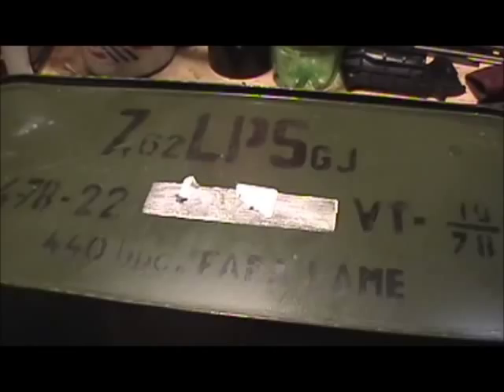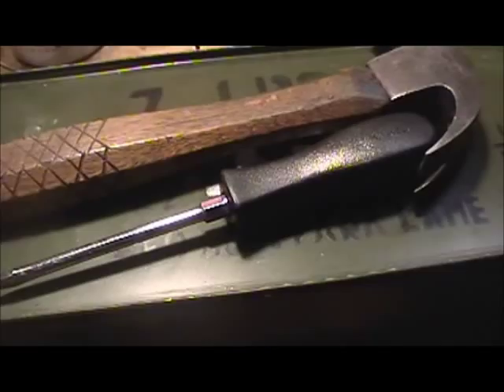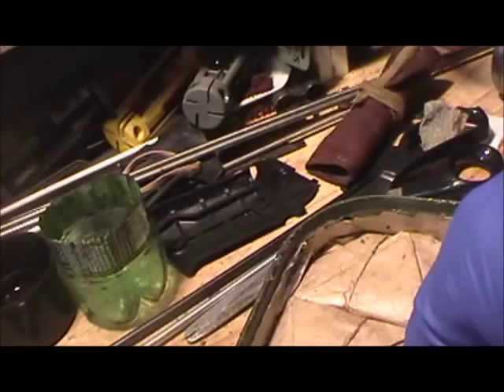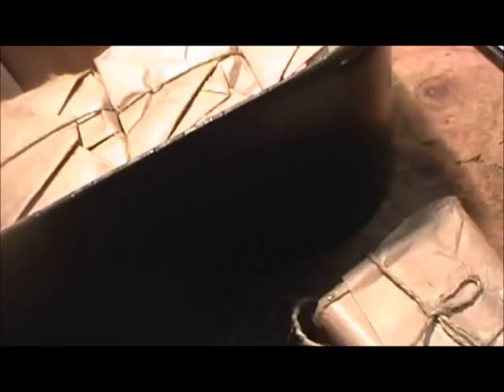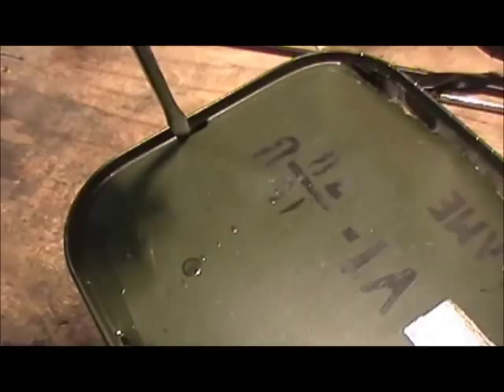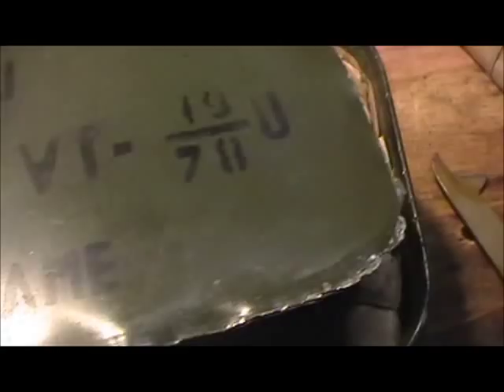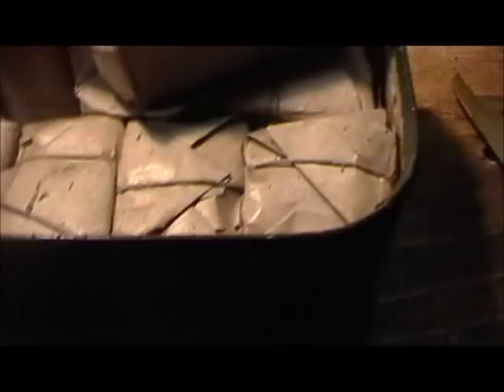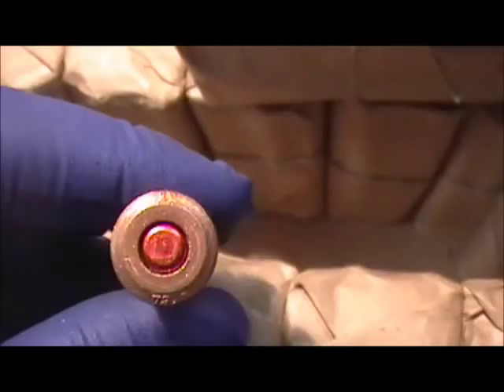Opening a Tin of 440 rds 7.62x54R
Got the can opener for this one. Makes it much easier. Very quick demonstration with a screwdriver and hammer too.